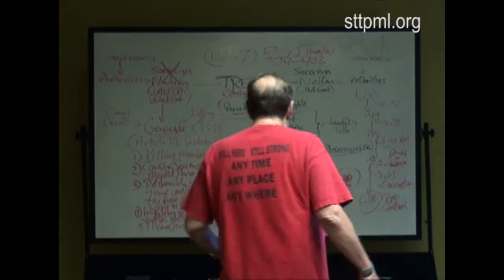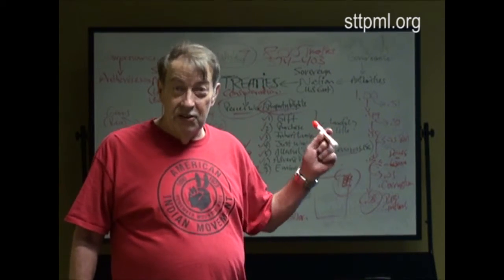Indigenous Nation Treaties 7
Indigenous Nations /Treaties
Sovereign Rights (Rites)
Property Rights (Rites)